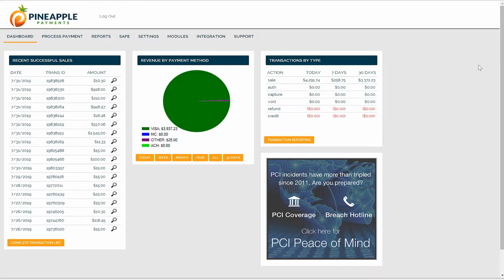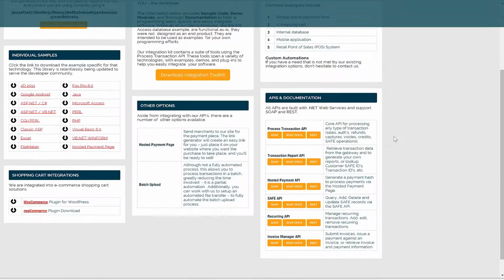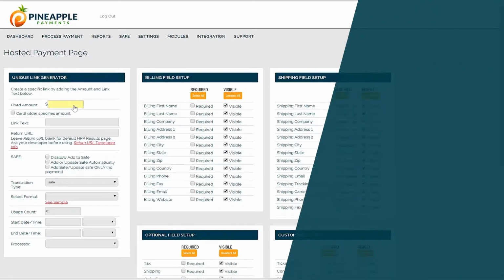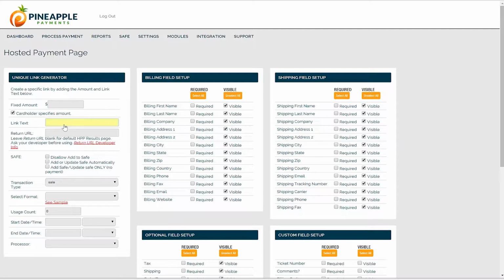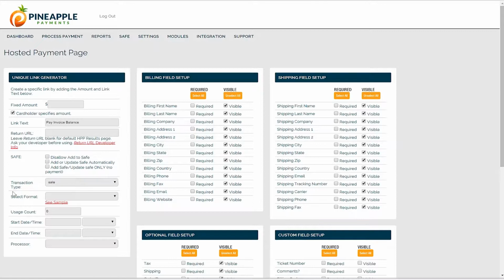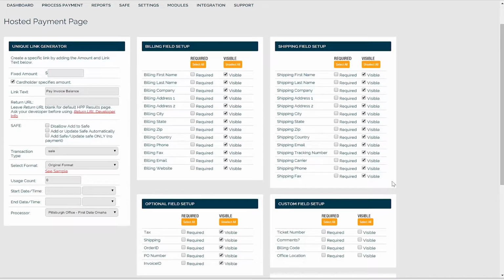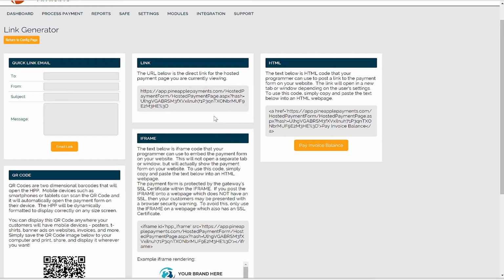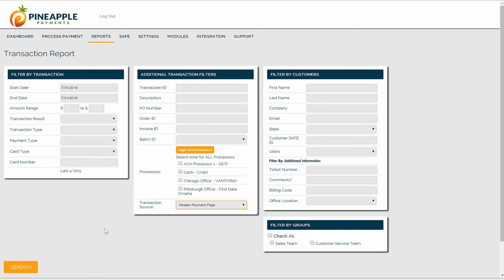Pineapple Payments Hosted Payment Page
Use Pineapple's Hosted Payments Page feature to enable secure online customer payments.